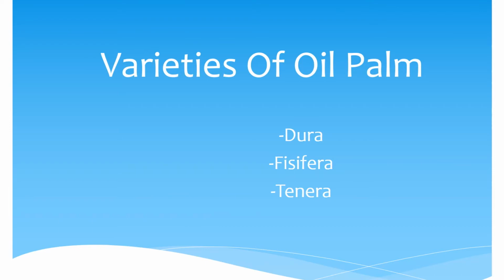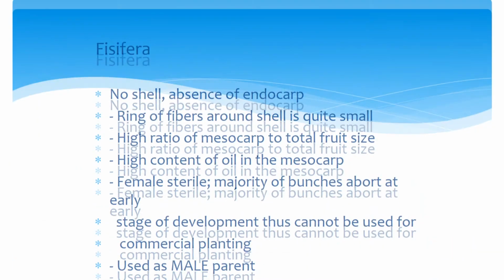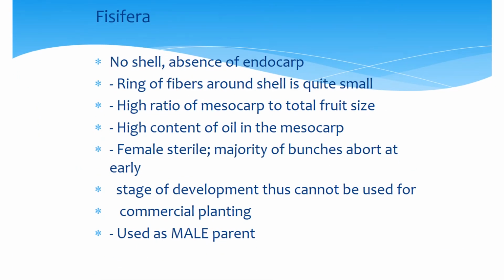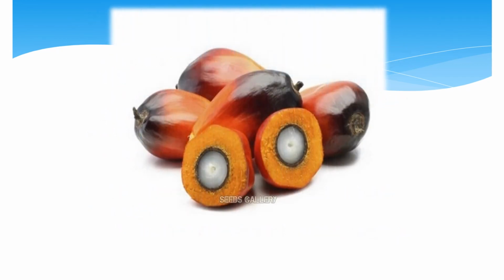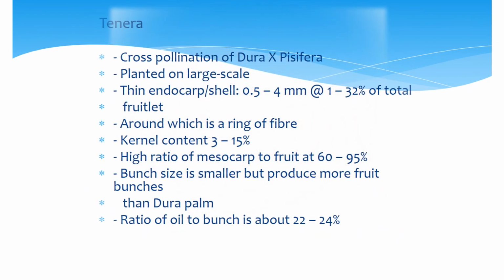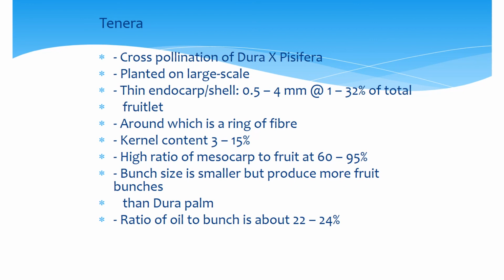Plant Crop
Video menerangkan tentang kelapa sawit.
Dibentangkan oleh pelajar Uitm Jasin. AT110